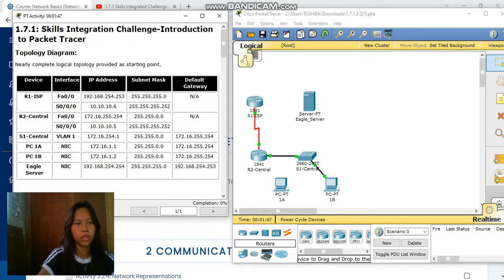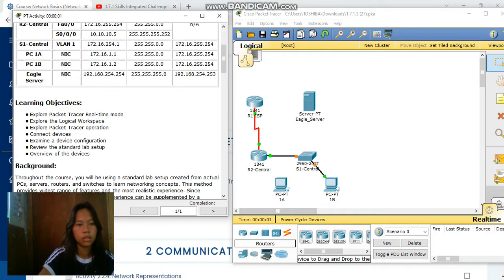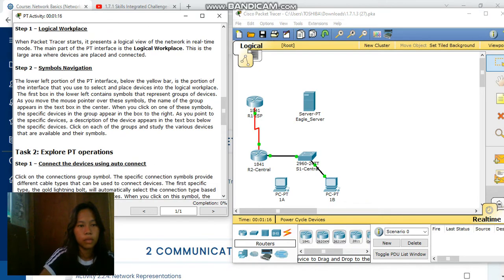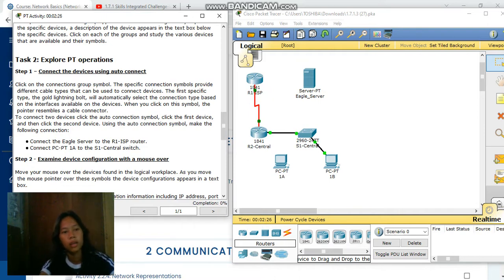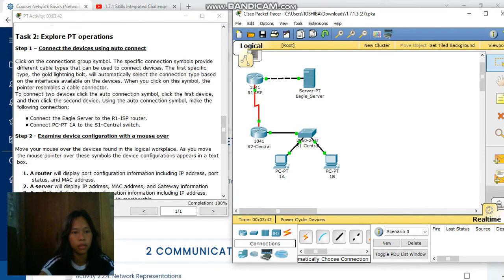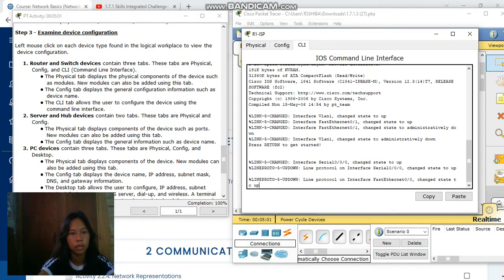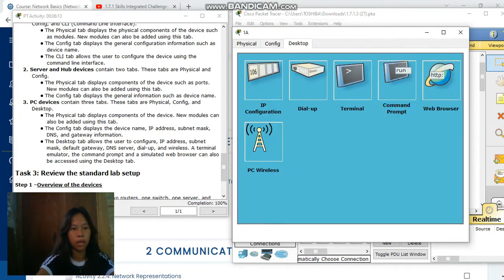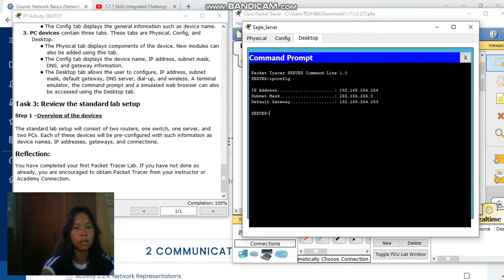1.7.1: Skills Integration Challenge-Introduction to Packet Tracer